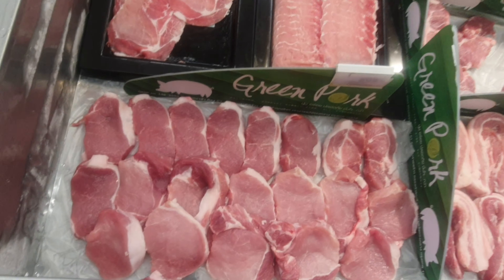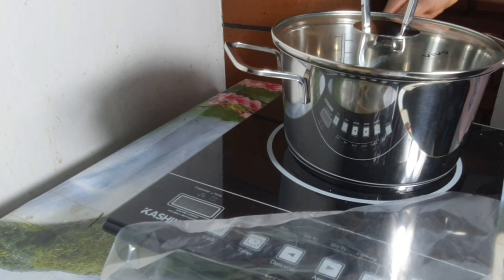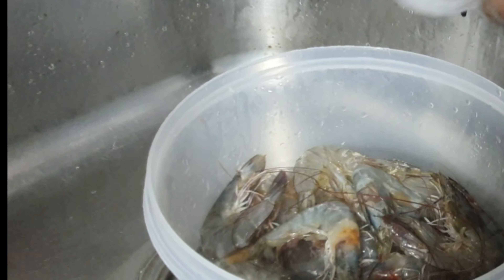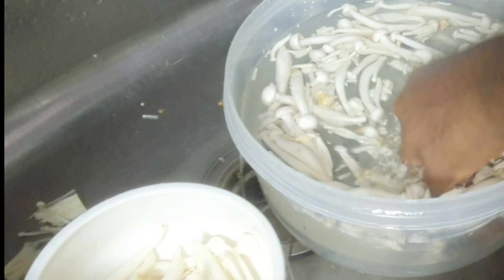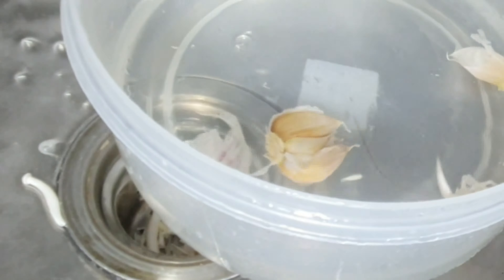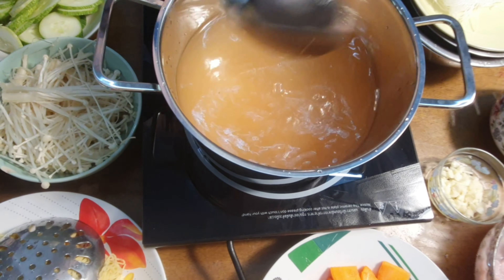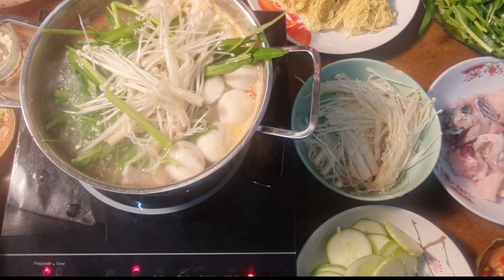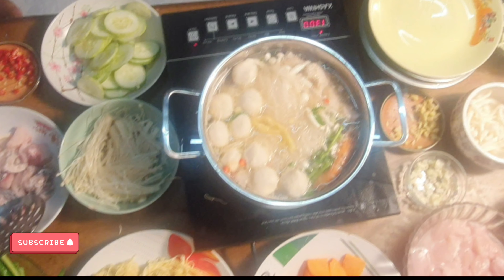Let's travel to Japan for a minute!!!! // Hot pot "Sukiyaki"//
Delicious Japanese SukiYaki or hot pot can be served with white rice. A recipe Worth trying during the weekend.

The ingredients include
Suki hot sauce
Suki sauce
Glass noodles
Fish ball
Meat fillet
mushrooms
ginger
Garlic
Thai chilly
Morning glory
Carrot
Noodles
Tillipia Fish

 Previous recipes